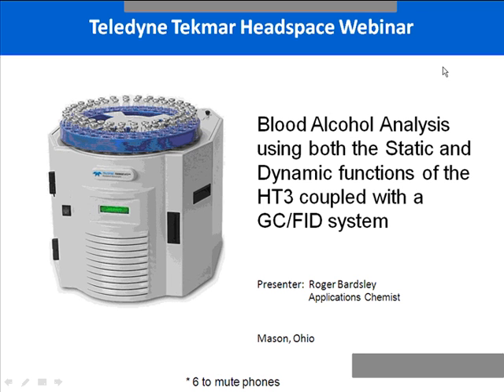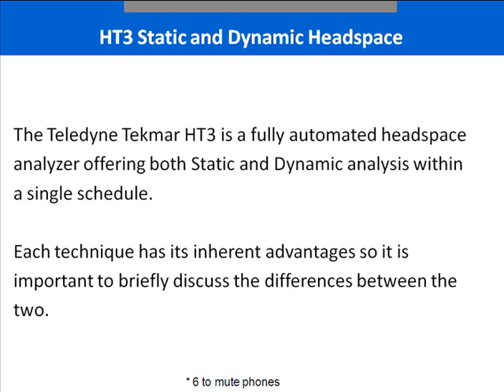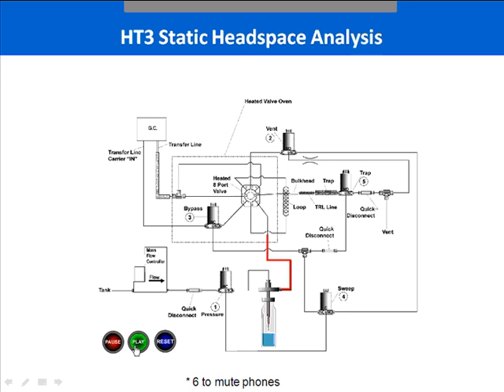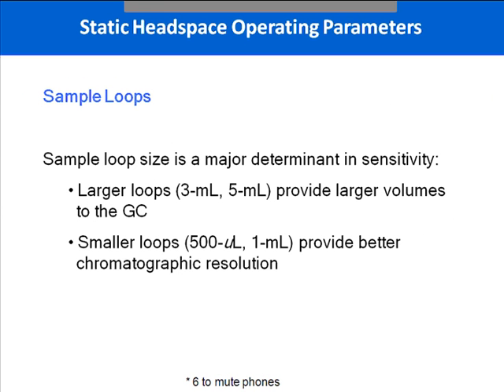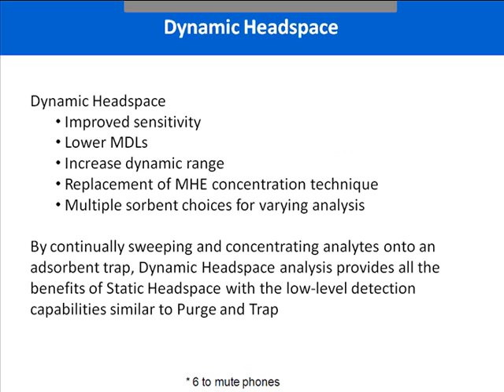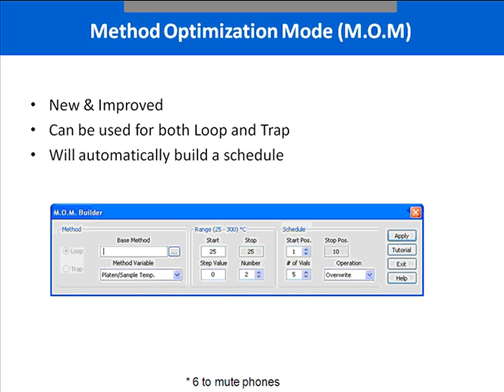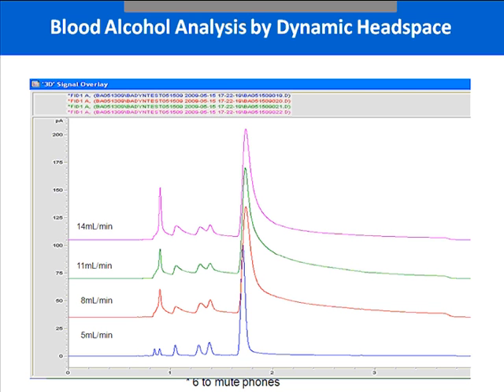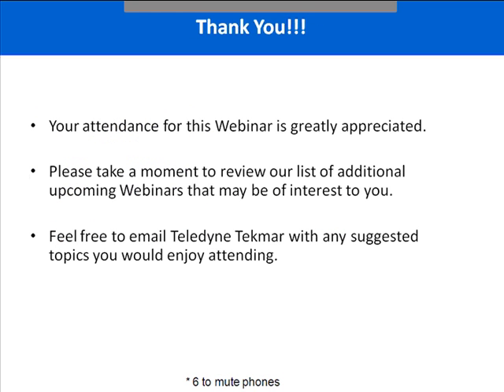Tox Screen using Headspace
Webinar Recording - Tox Screen using Headspace